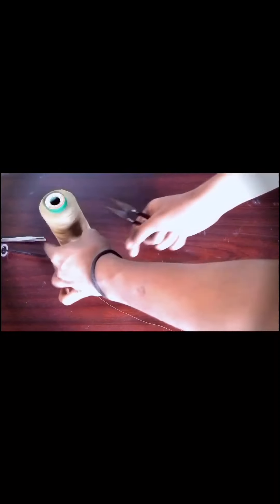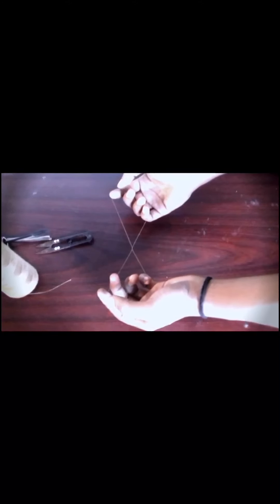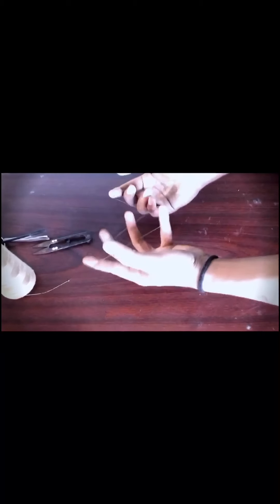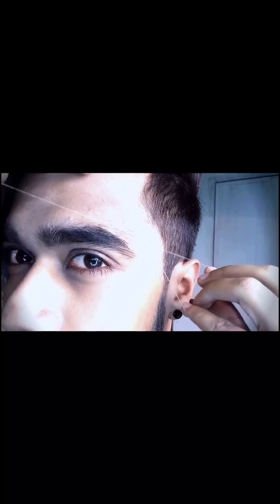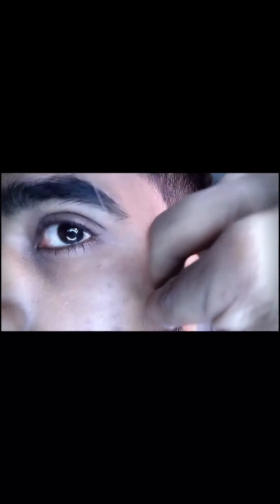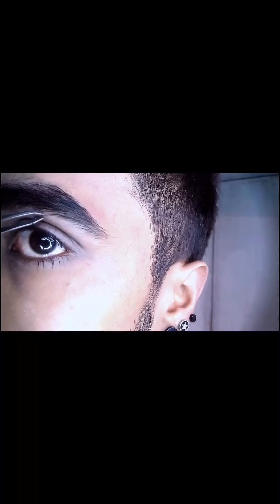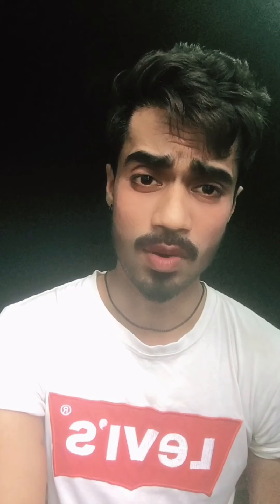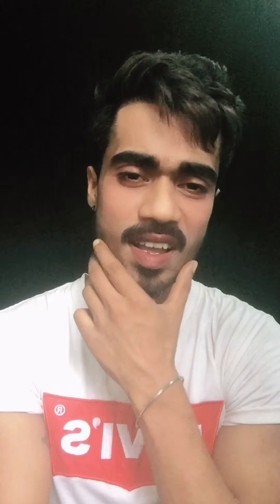Men’s Eyebrows Grooming | Eyebrows Threading | How To Shape Men’s Eyebrows with Natural Look At Home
Today thedesigner saif will show you Men’s eyebrows grooming, how to shape men’s eyebrows, eyebrows threading, you will also learn, how to threading your eyebrows with natural look
 natural way to trim men’s eyebrows, it very helpful content for those men who are interested for grooming , that’s why I have made this video ,men’s eyebrows threading tutorial, so this video will be helpful for grooming men’s eyebrows, men’s eyebrows shaping with tweezer is so easy , and you will see how I do Natural looking means eyebrow shaping, easy way to do eyebrows,  threading at home is possible ,eyebrows threading at home can be helpful for men’s,   Because  Most of the men feel  shy  To go  saloon  For get ther eyebrows done, so That’s why How to trim men’s Eyebrows is a most requested video . So I tried to share eyebrows trimming and men’s Grooming tips with you guys.

Required tools:
1. Thread
2.Tweezer
3. Small Caesar

Note: if u pull of your eyebrows hair with only thread then it’s going to creat a sharp line, you can’t achieve natural looking eyebrows, so to get natural looking eyebrows you mast have to use tweezers for pulling up fer hair randomly from here and there, also you can Draw ur Desire eyebrow shape, or Create a outline form where you want to start pulling of your eyebrows hair